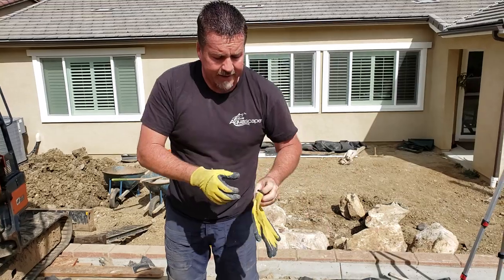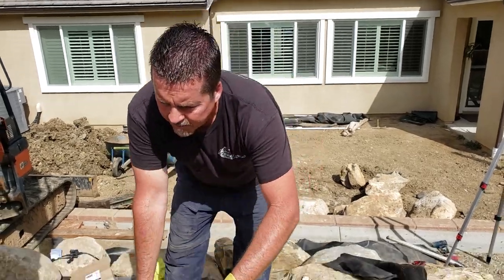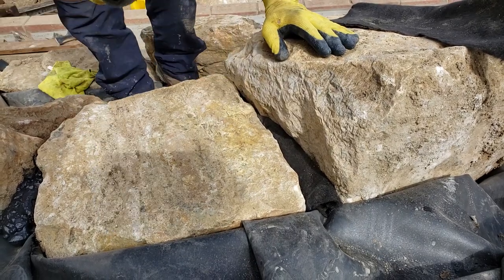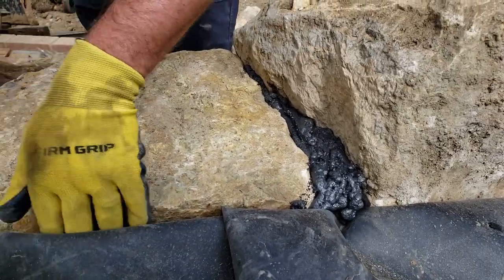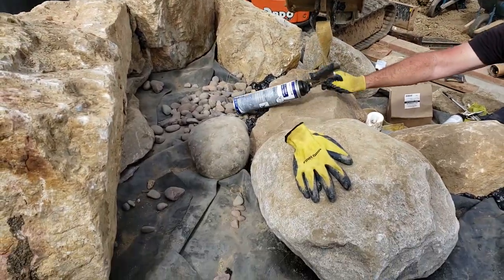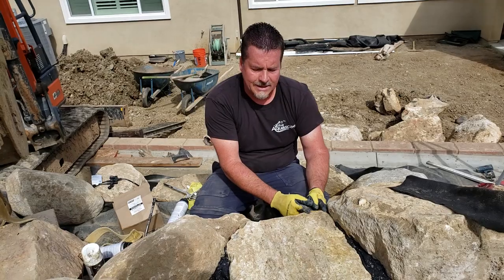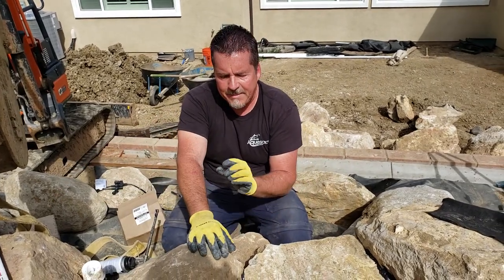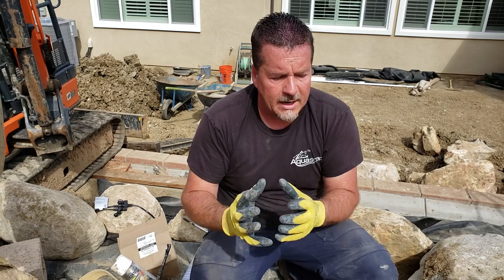Tips how to use and apply Aquascape Waterfall Foam